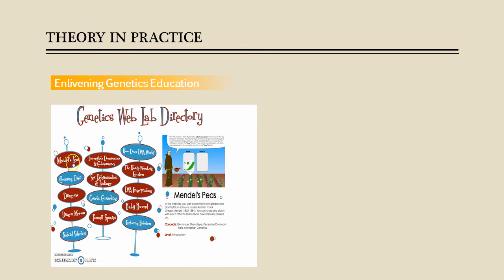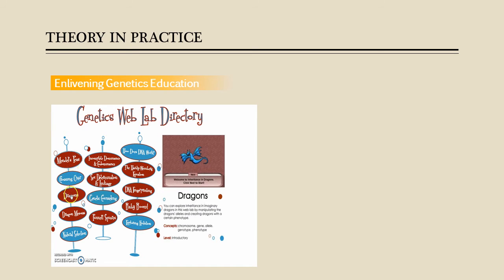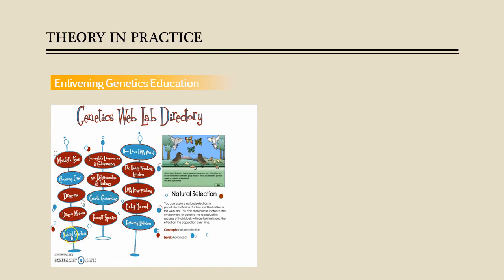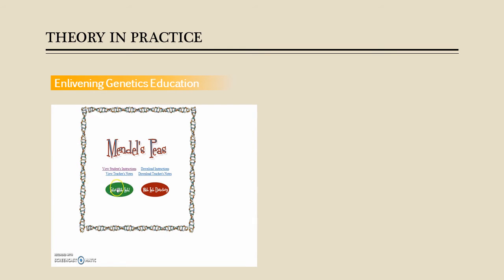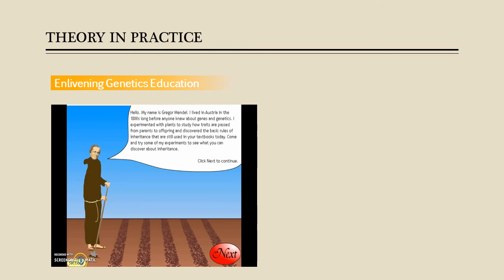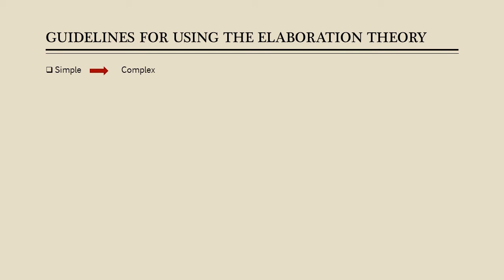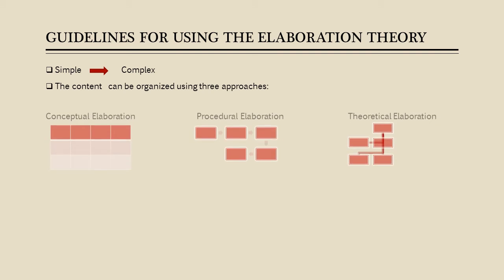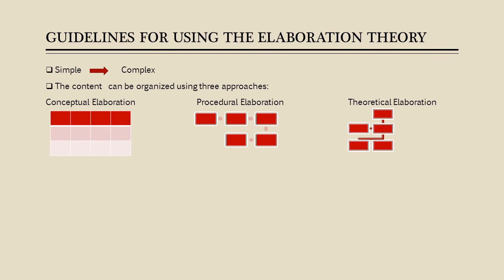Elaboration Theory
An introductory video on the Elaboration Theory